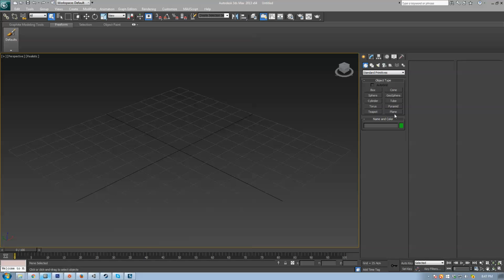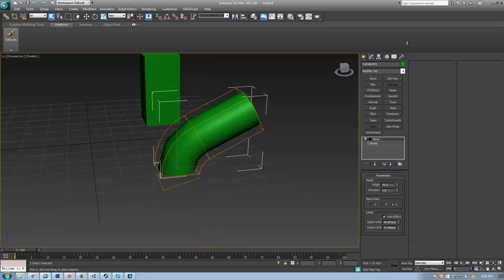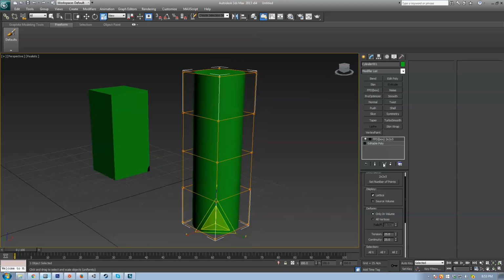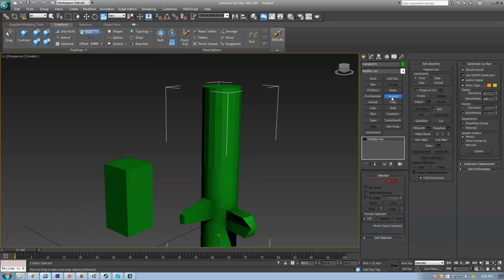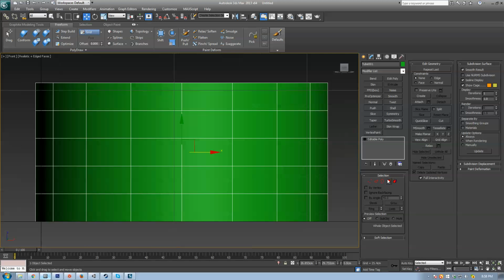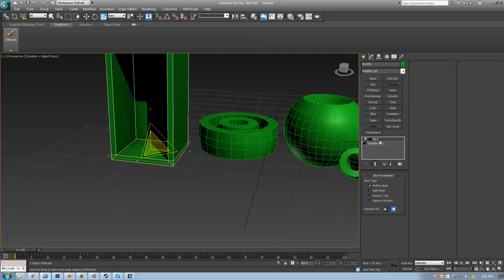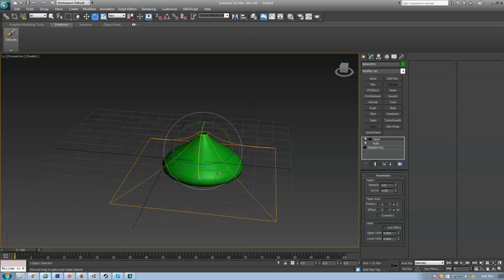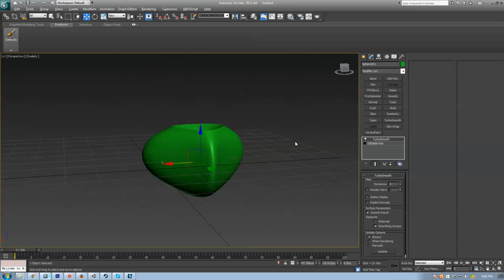3D Modeling Basics - Modifiers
This video covers using modifiers in 3DS Max. I go over modifier Sets and how to use modifiers such as Bend, Taper, Shell and many others.